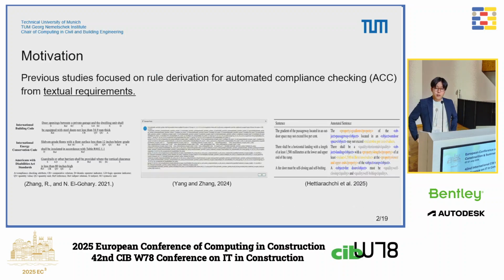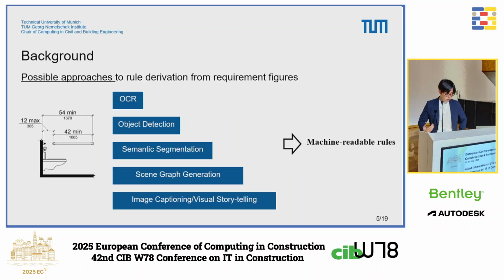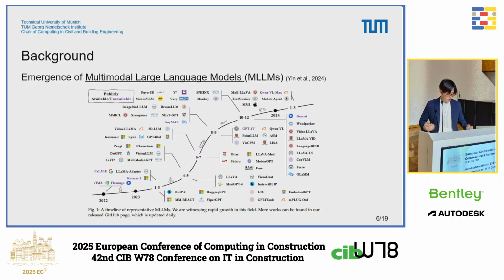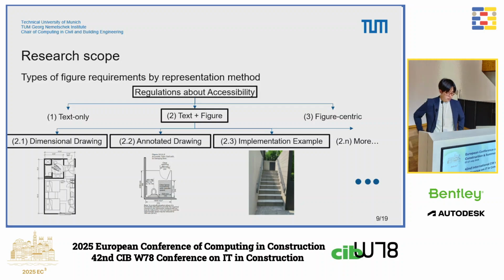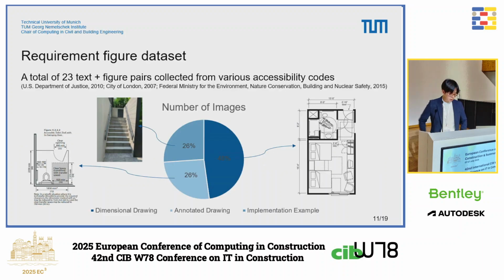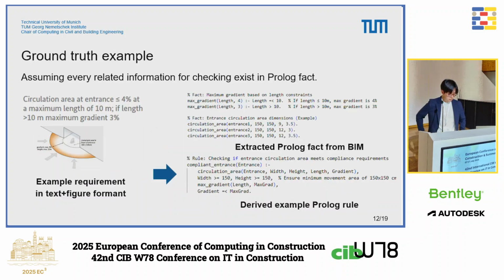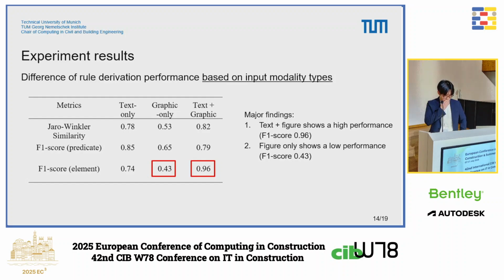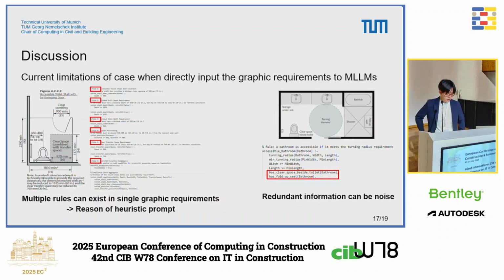2025 EC3 & CIB W78 - Kim, Yonghan - A Preliminary Study on Design Rule Derivation from Graphica...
Title: A Preliminary Study on Design Rule Derivation from Graphical Representations Using Multimodal Large Language Models

Authors: Kim, Yonghan (1);
Borrmann, André (1);
Lee, Ghang (1,2)

2: Department of Architecture and Architectural Engineering, Yonsei University, Seoul, South Korea

Abstract: Automated design compliance checking has often overlooked graphical descriptions in regulatory clauses. This study investigates the use of multimodal large language models (MLLMs) to derive executable rules from both text and graphics. Using 23 accessibility regulation clause-graphic pairs with Prolog-based ground truth rules, MLLM outputs were evaluated under three input conditions: text-only (F1: 0.74), graphic-only (F1: 0.43), and combined (F1: 0.96). Results highlight the effectiveness of multimodal inputs, demonstrating MLLMs’ potential for accurate rule derivation in design compliance.